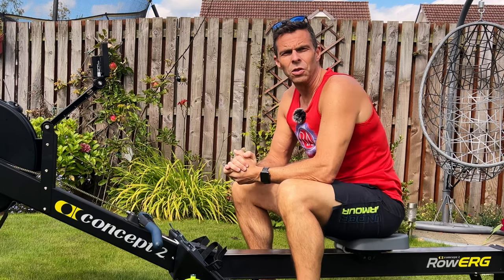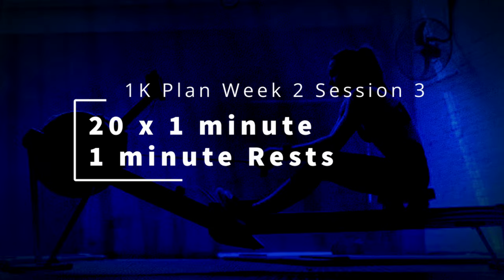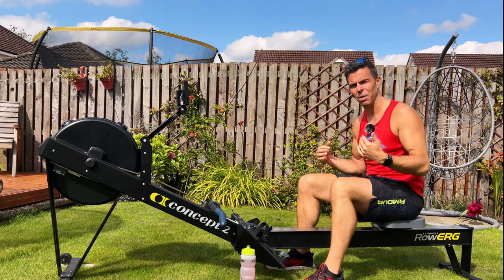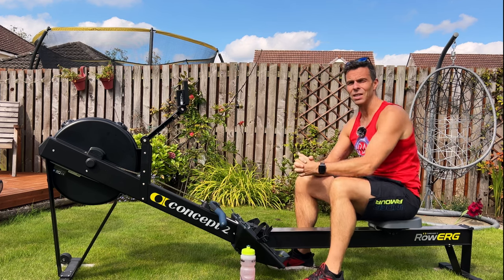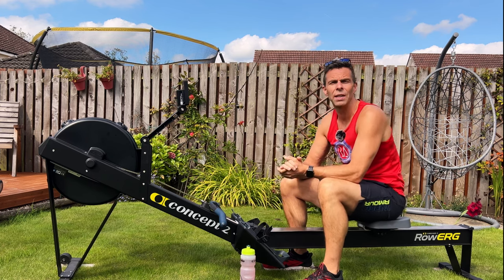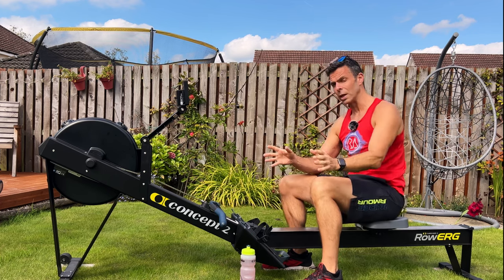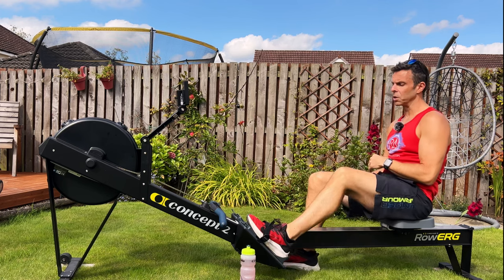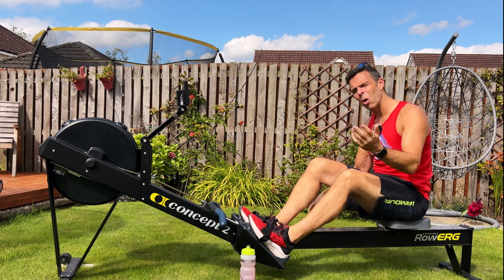Build your Rowing Power with 20 x 1 minutes at MAX! 1KW2S3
Push the power in as hard as you can for 1 minute, 20 times in this power building rowing machine workout.
🚣20 x 1 minute with 1 minute rests at 24 strokes per minute🚣‍♀️

➔Pace Guide = Aim for 2K pace or faster as the average
➔Effort = 10/10
➔Speech = Just breathe!

❗ Get the connection from your feet to your hands nice and strong, and get that power into the rowing machine. You'll be surprised what you're capable of. The 1 minute rests should be enough that you can keep the pace up throughout. Don't pace it - PUSH IT!! ❗

🚥Either use Ergzone to pre-program your Concept2 monitor (search for RowAlong, and under the RA icon, pick RA1K - W2S3) or set 20 x 1 minute with 1 minute rests. Or just 39 minutes and RowAlong with me. 🚥

00:00 Introduction
02:17 Warmup
09:01 Main Session  -  20 x 1 minute intervals at max power
49:56 Cooldown and time to stretch while I sign off.